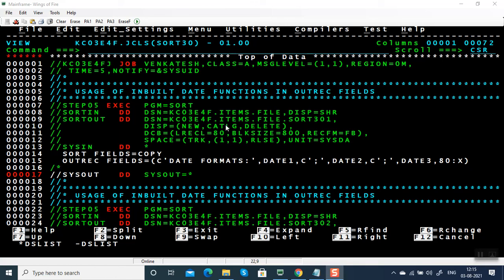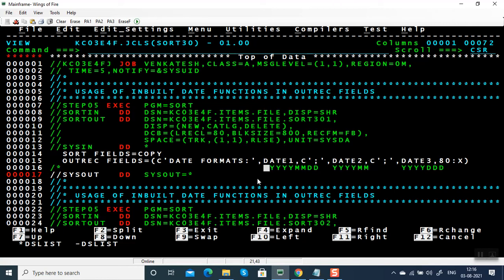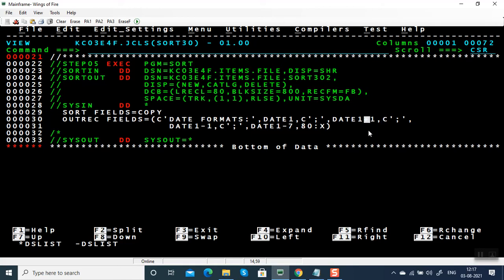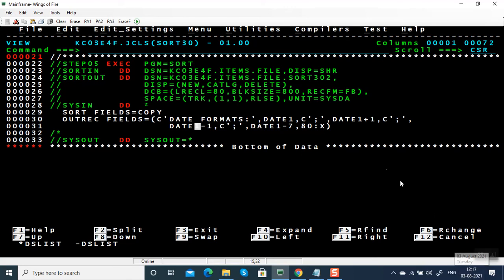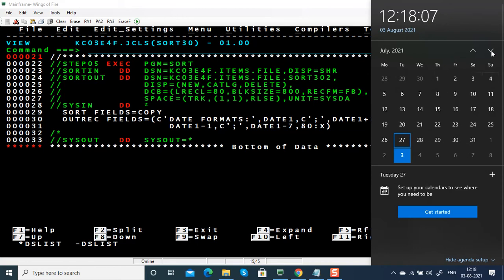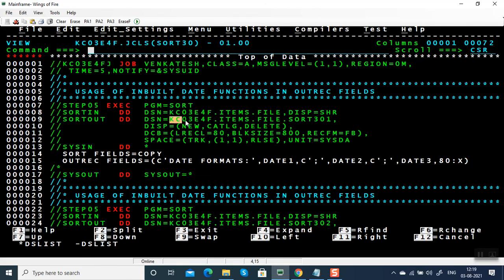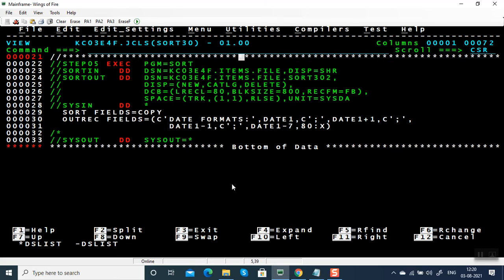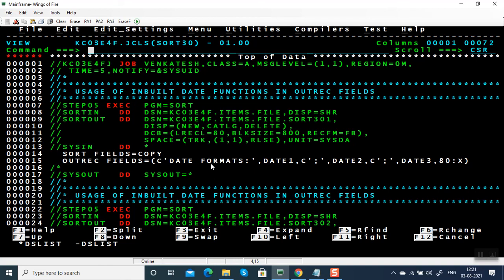Using System Date in INREC/OUTREC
DATE1 - YYYYMMDD,
DATE2 - YYYYDD,
DATE3 - YYYYDDD